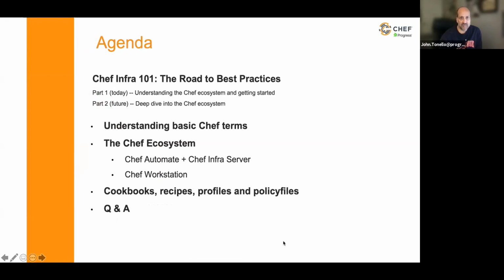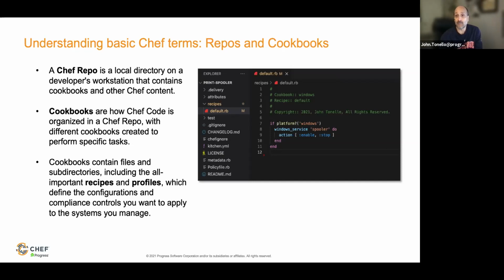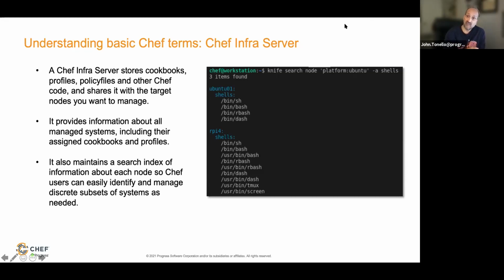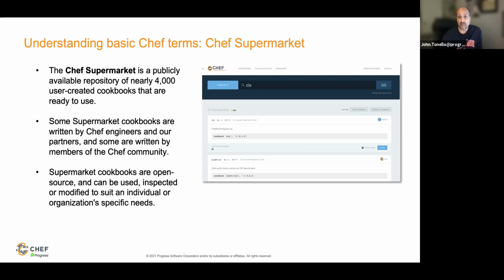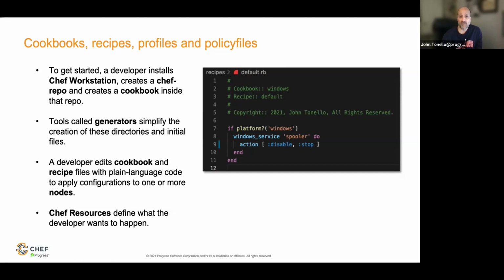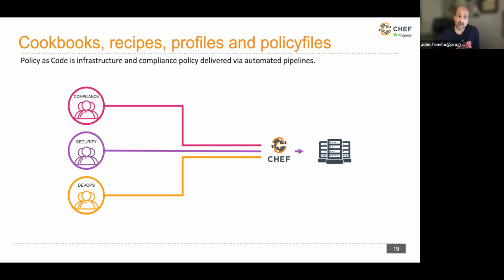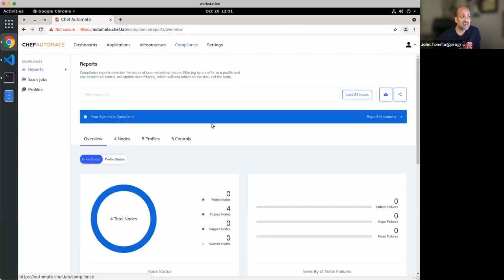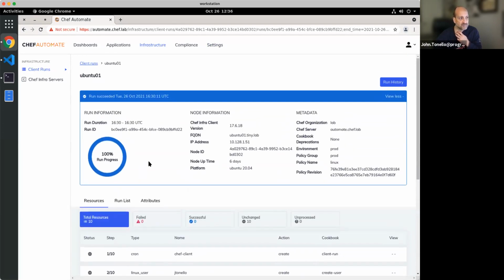October Partner Webinar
Check out the on-demand webinar and look at some practices that can help you get started with your Chef automation and the principle of Policy as Code.